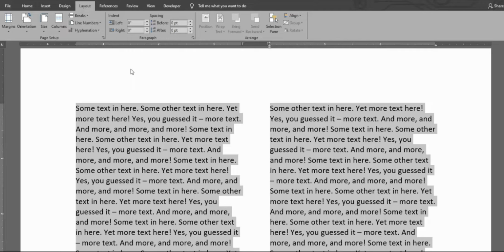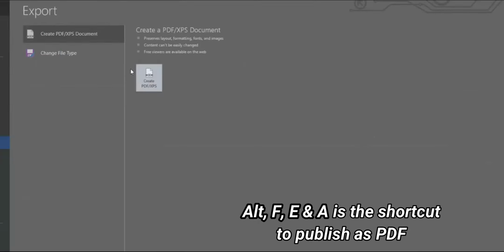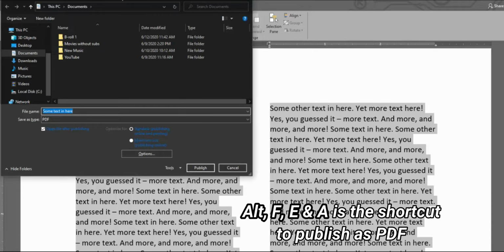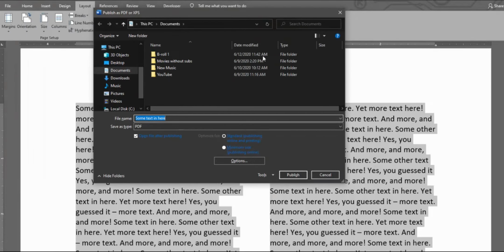Word | Alt Shortcuts & How to Use Them!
Alt shorcuts have made life easier for most of the programs I use, not only the ones included in the Office suite. Did you know about them? I bet they can make you work a ton faster.

What tools would you like to use these shortcuts for?
If you have suggestions for other tutorials, let us know!
Head over to the comment sections and tell us your ideas!